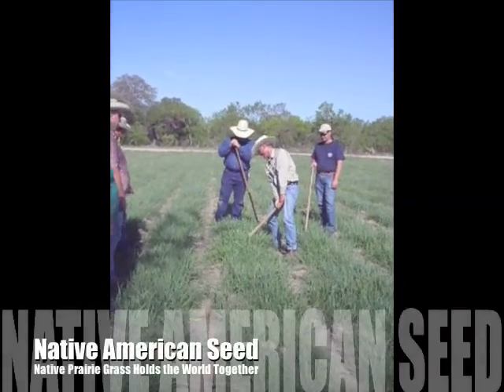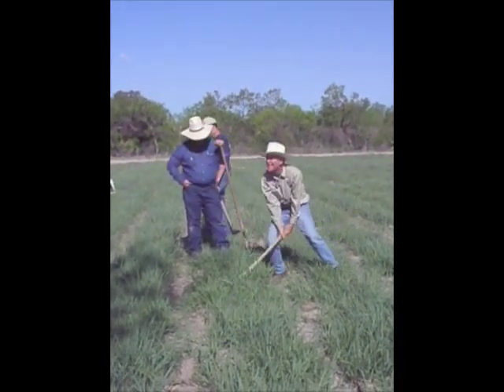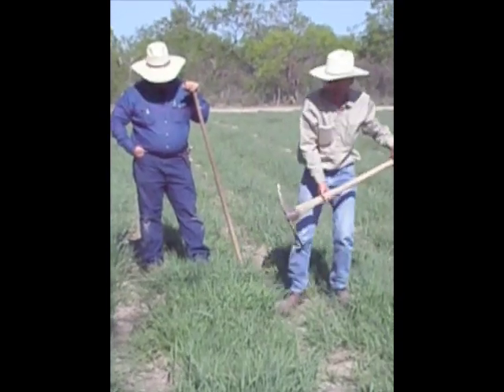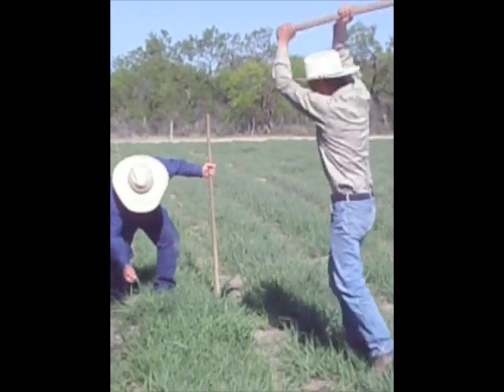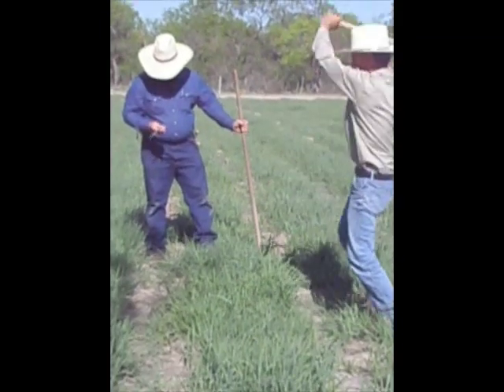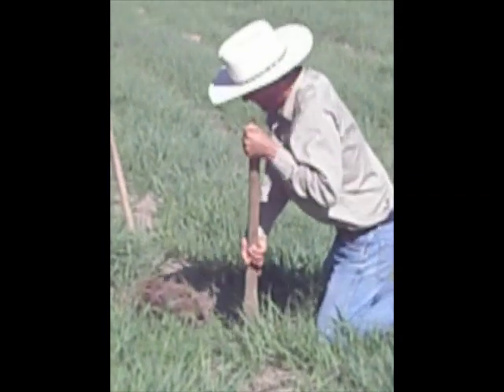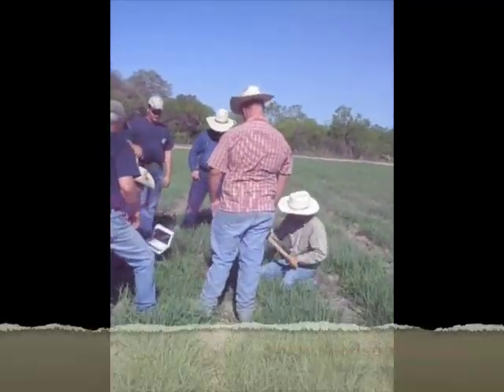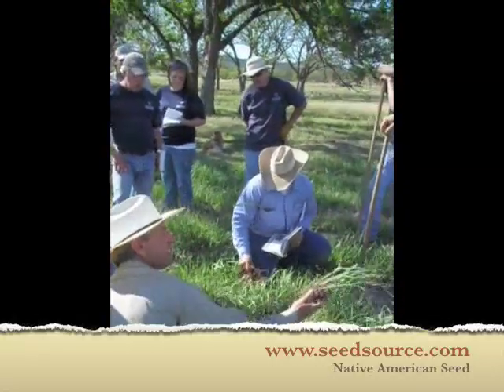Now is time to plant seeds for the future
has fibrous deep root systems providing many benefits to soil & clean water conservation. Bill Neiman, Native American Seed, takes several swings with a pick ax before able to pry a clump loose.